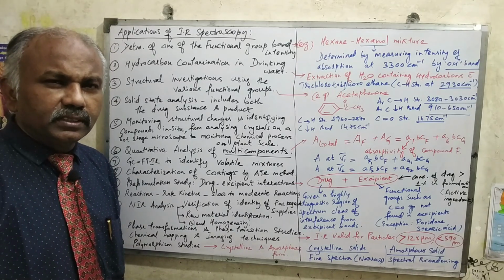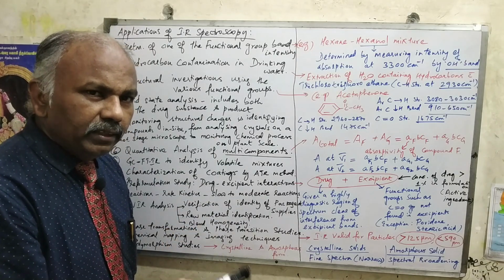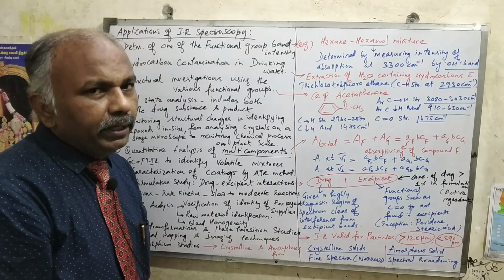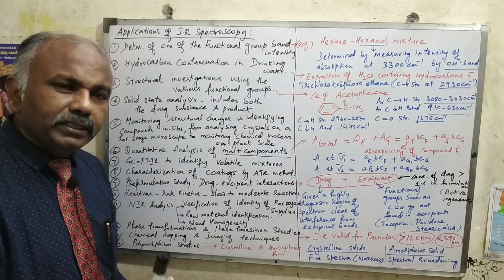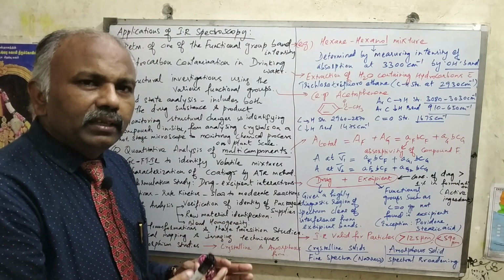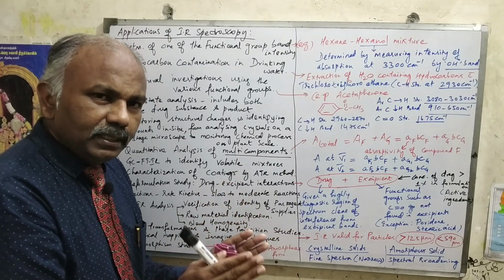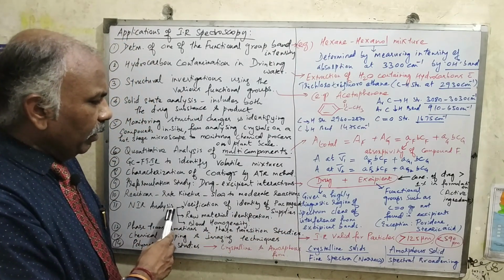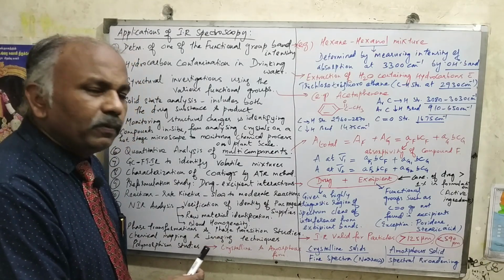Infrared (IR) Spectroscopy (Part-7)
Concepts of IR Spectroscopy in Pharmaceutical Analysis made simple by Dr K Nagarajan